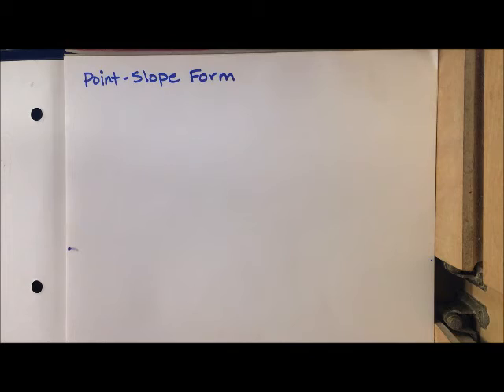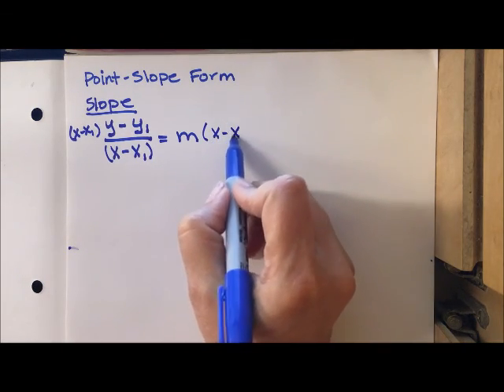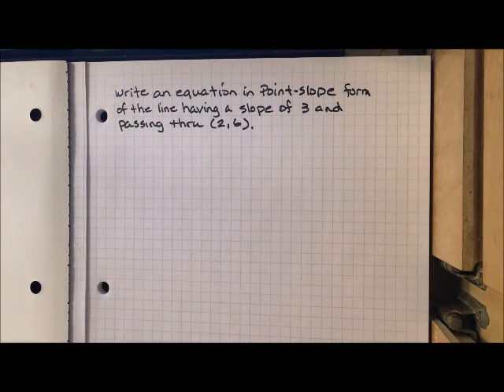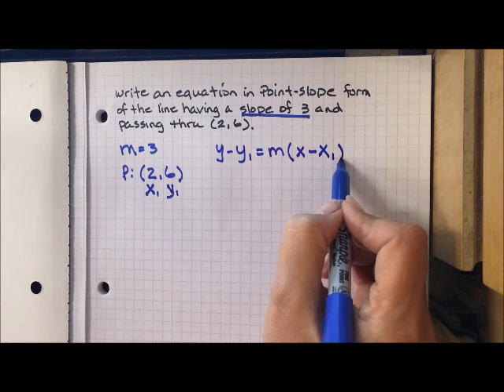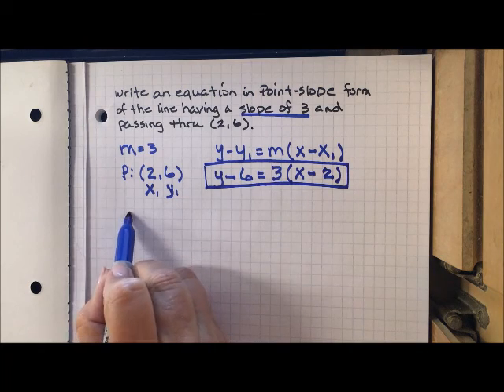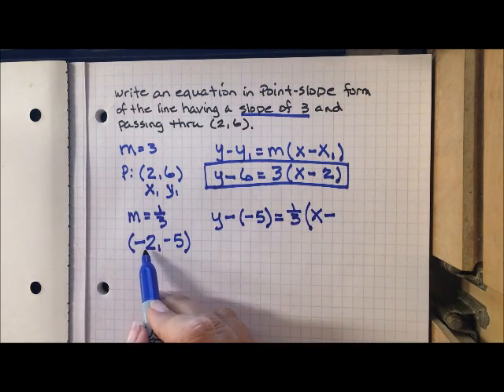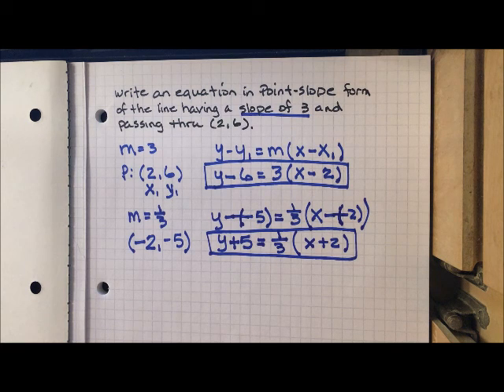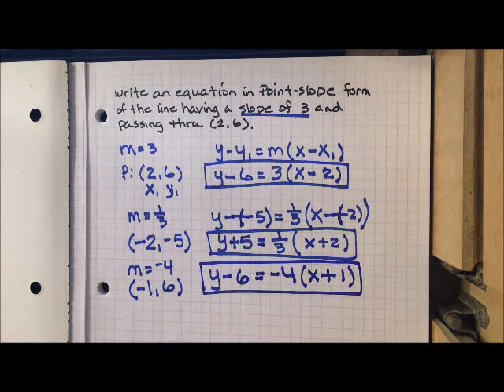EQ Point Slope Form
Write equations in Point-Slope form with slope and a point.